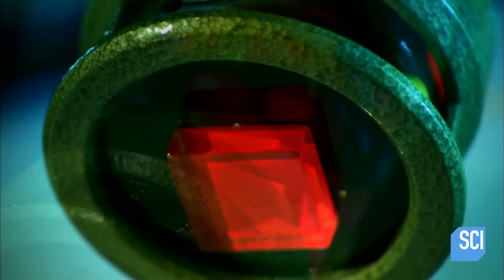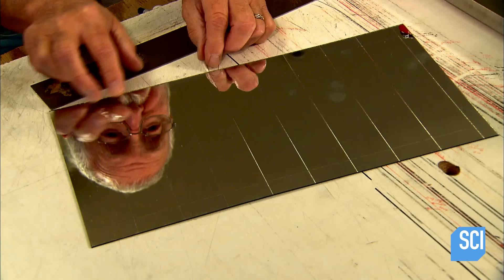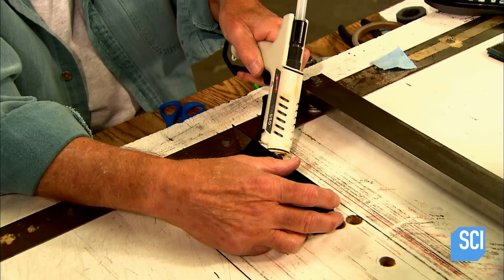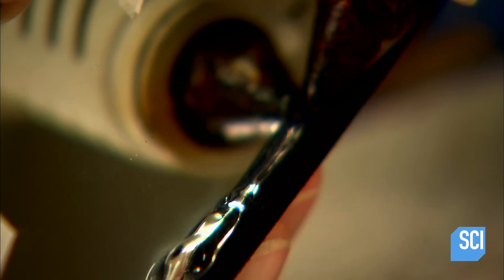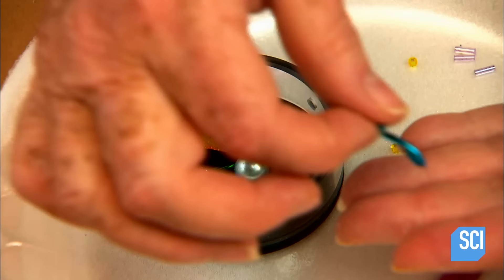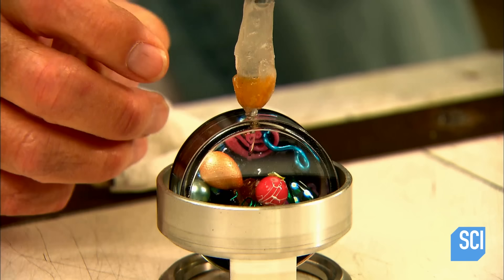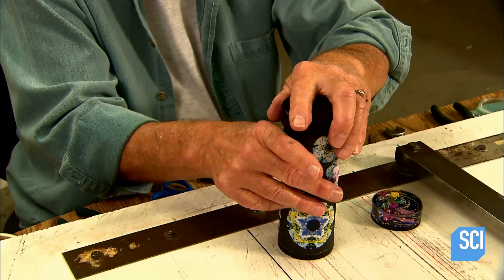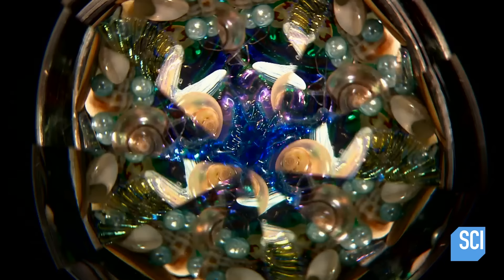How It's Made: Kaleidoscopes